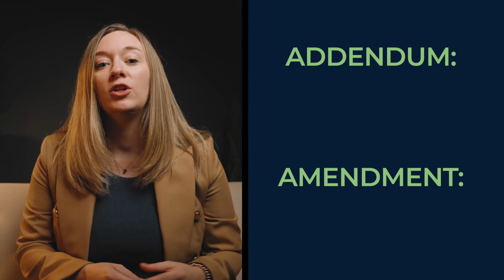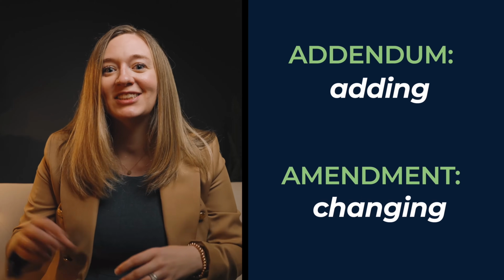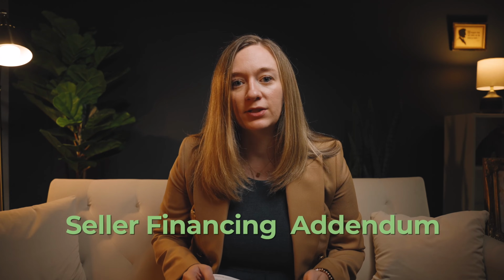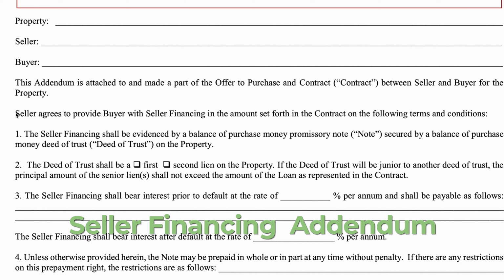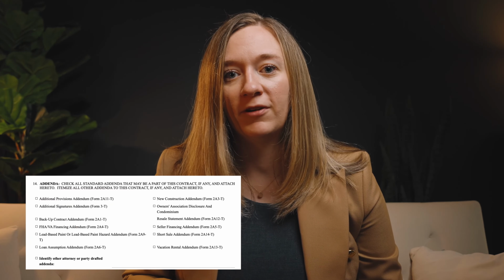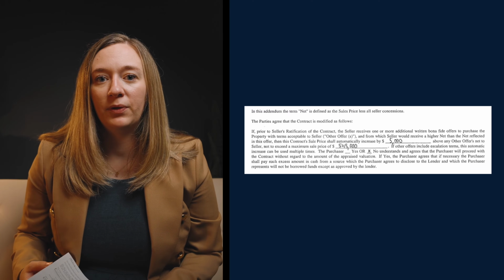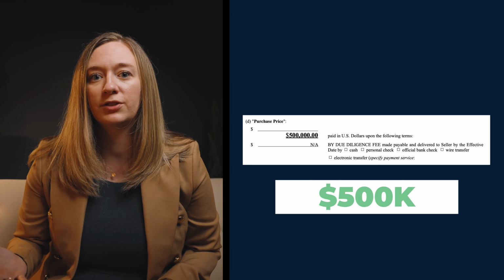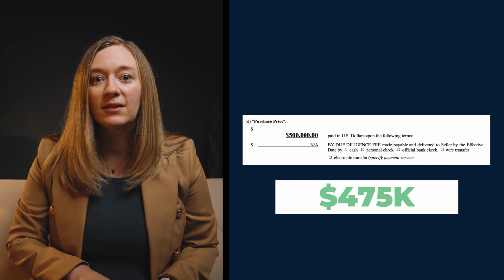ADDENDUMS vs AMENDMENTS: Easy way to remember the difference.